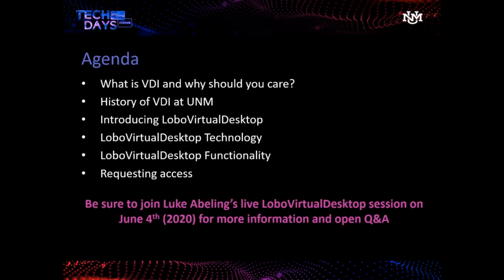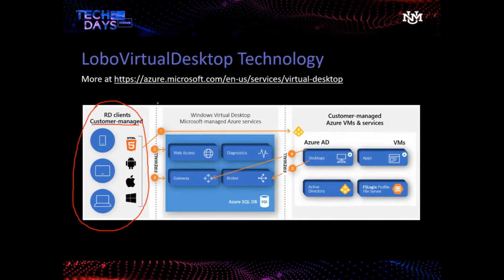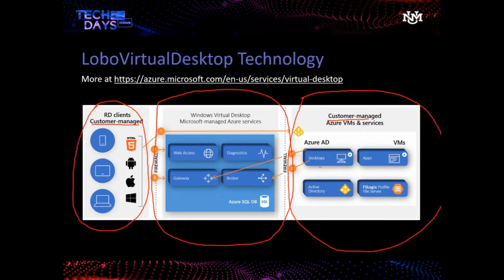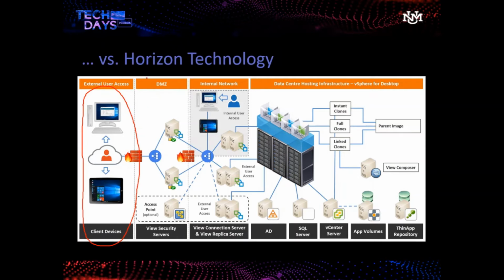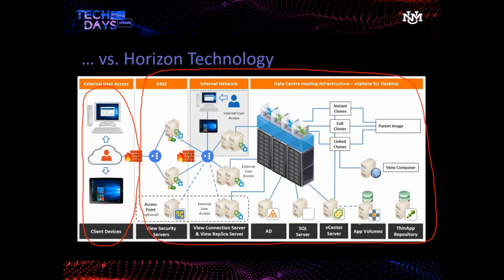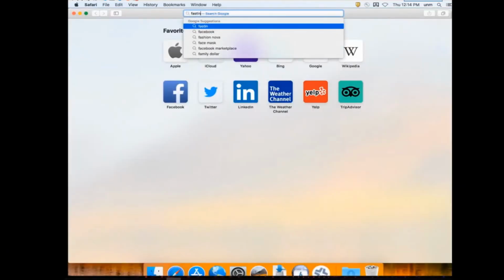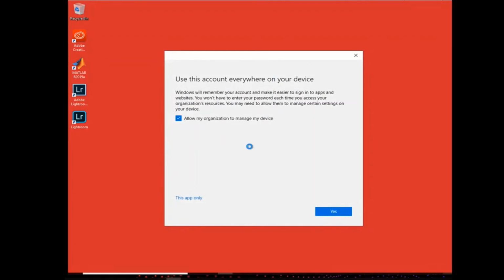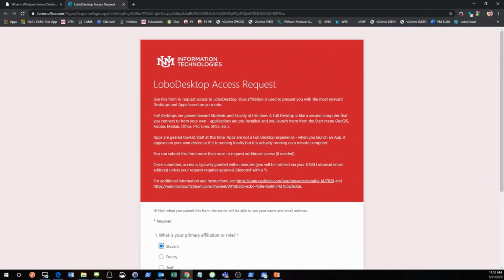Everything You Need to Know About LoboVirtualDesktop VDI at UNM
This is a 30-minute, pre-recorded presentation for anyone (technical or non-technical) who is interested in the future of VDI (Virtual Desktop Infrastructure) or LoboVirtualDesktop at The University of New Mexico. This exciting new service will be available for consumption this summer (2020). We will discuss the past and future state of VDI and walk through the Microsoft Remote Desktop client install/config and basic usage (on macOS).

Presented by
Neil Sabol
Core IT Services Specialist
Enterprise Managed Systems and Services
UNM Information Technologies